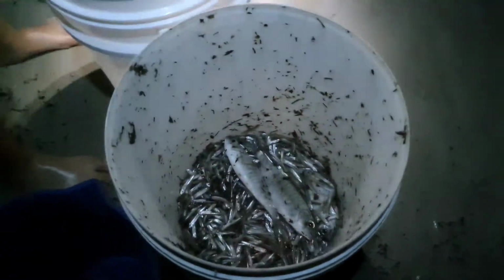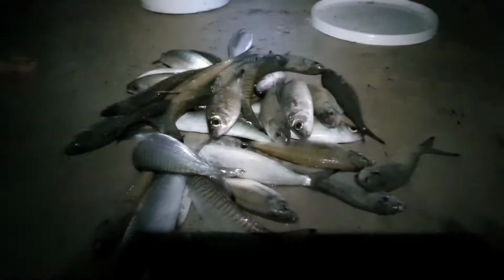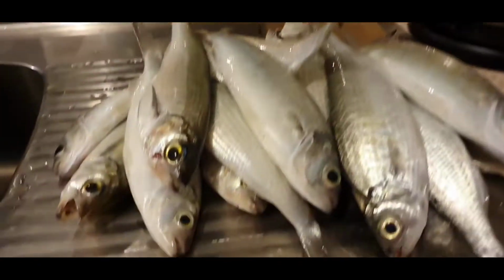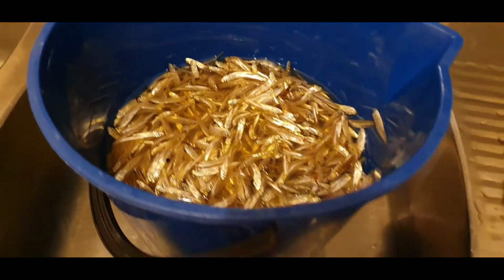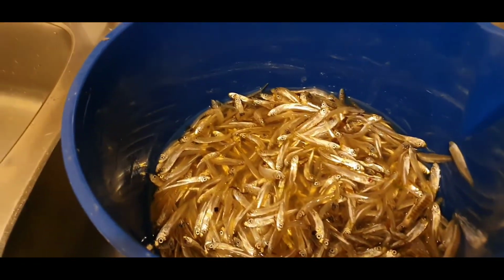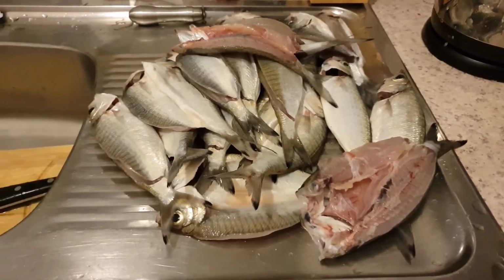Guys Tara Manakop tag Ginamos og Bulad🤣 |Pinay sa Australia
Happiness overload🥰🥰exciting experience daghan kaayo mga pinoy oi nagkilaw pa ang uban🥰